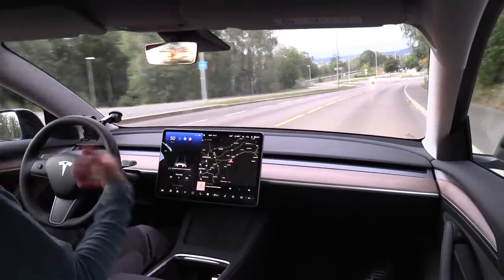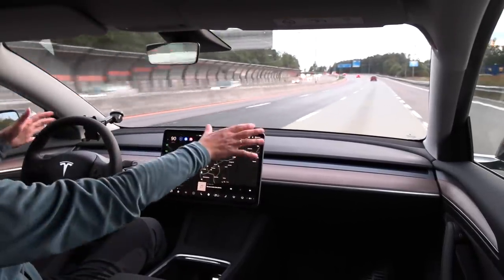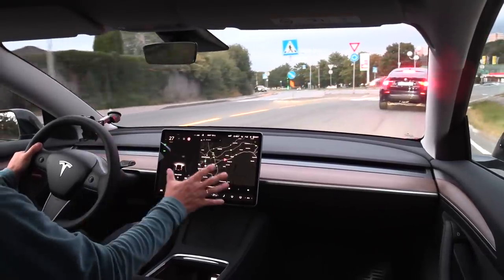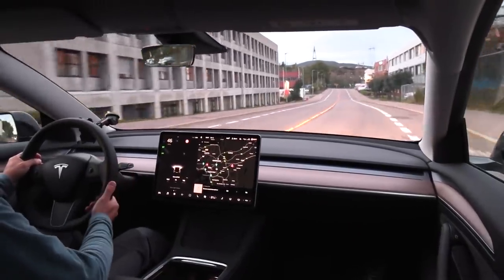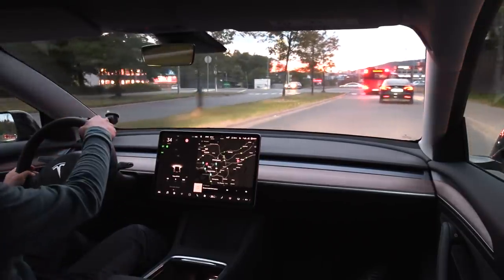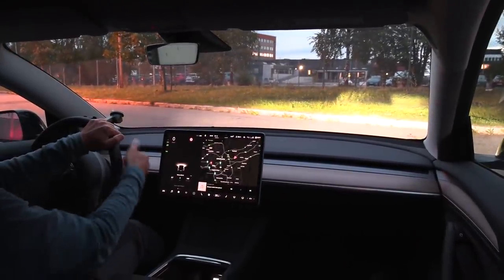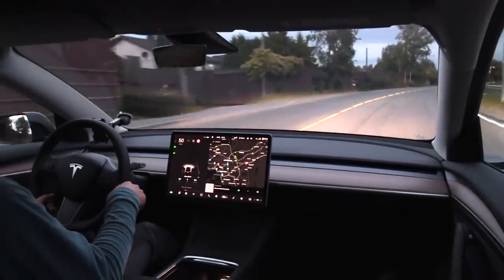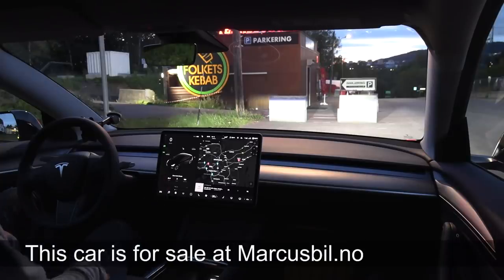Tesla Model 3 SR+ MIC driving impressions and summary